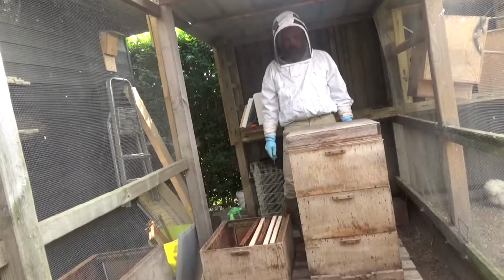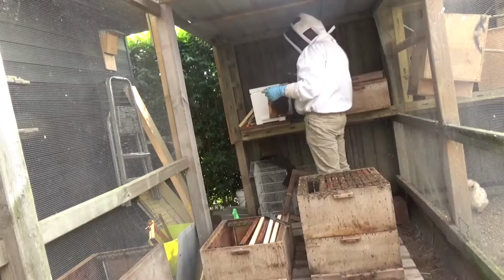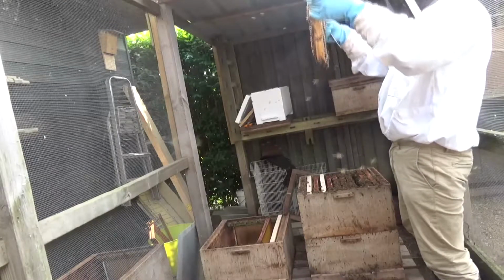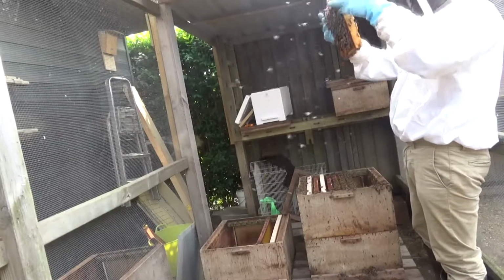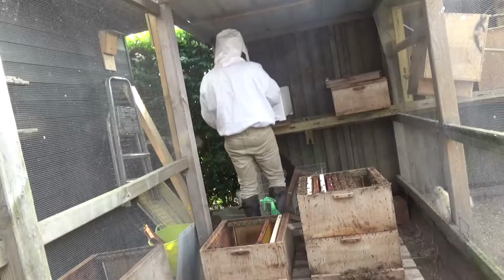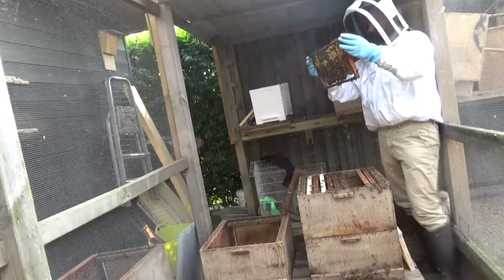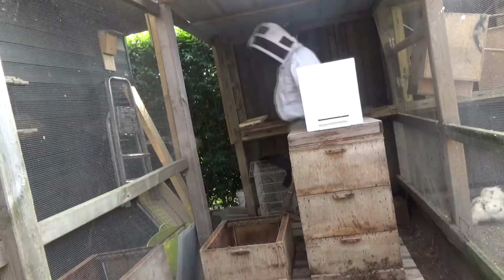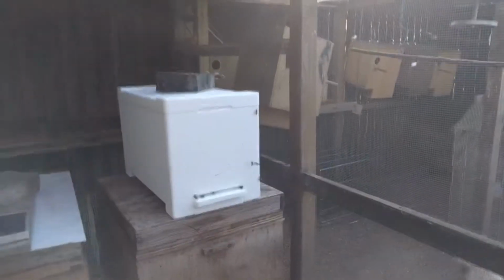Episode 10 making a split and looking for a frame for the trapout again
Today I made a split.  If you guys remember I got a nuc with 6 frames (Simplex Size) I had to put top bars from my frame-size (Zander) on top of those frames to hang the bees in my hive (See this video

Today I do the opposite; I remove the top bars and hang the bees in a nuc.
I also got another frame of eggs and brood for the trapout I'm doing.